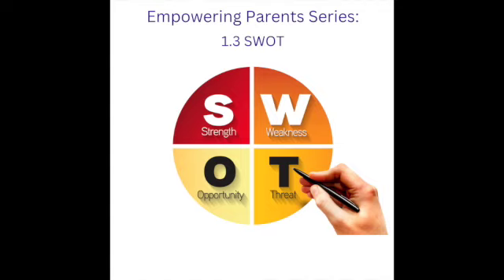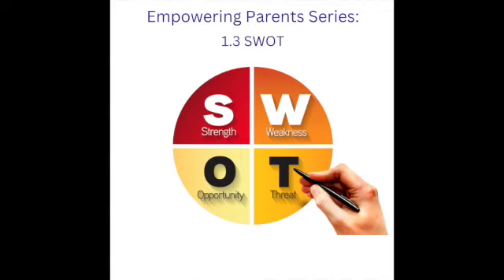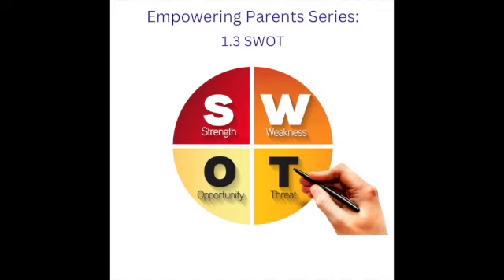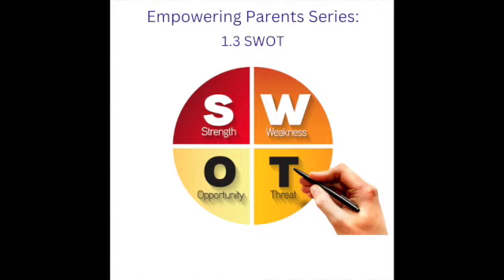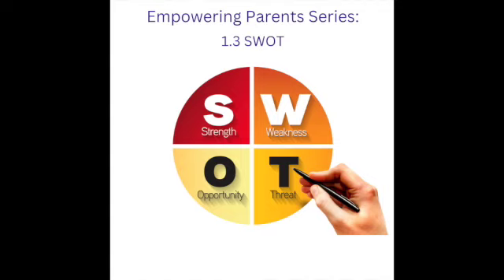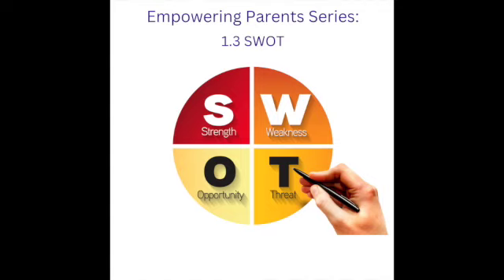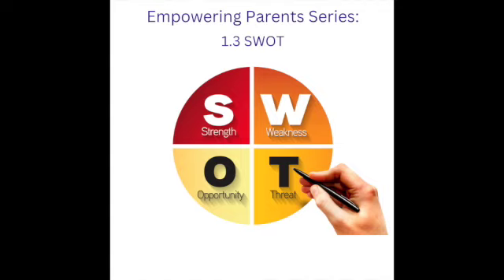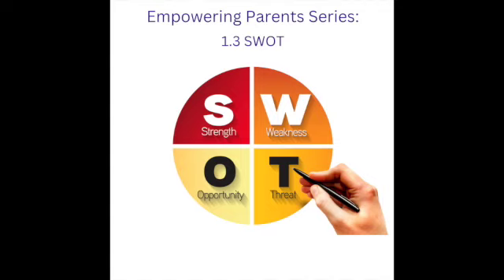1.3 SWOT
Brenda and Kaili discuss the power of self-reflection with SWOT analysis.